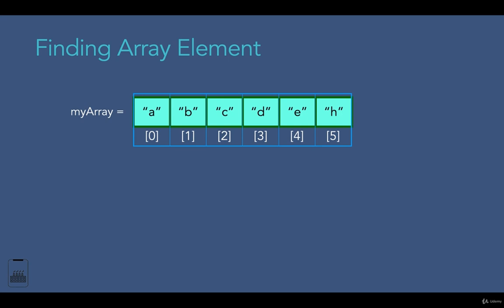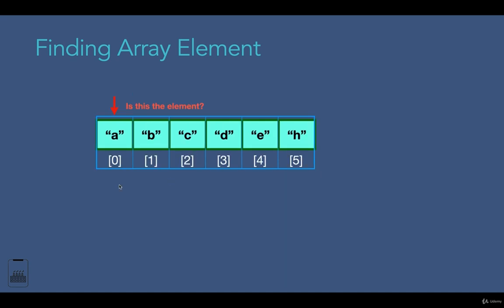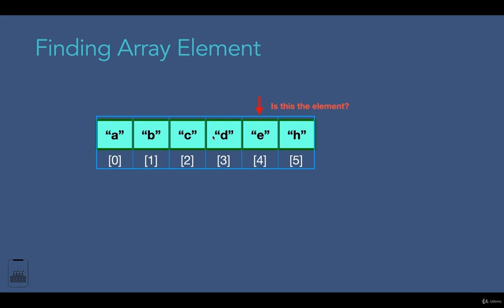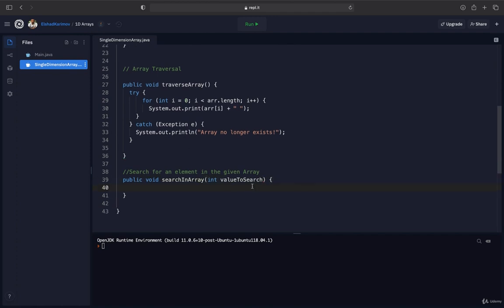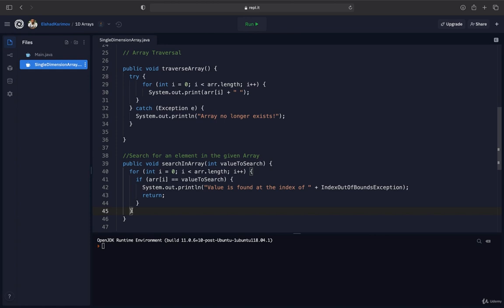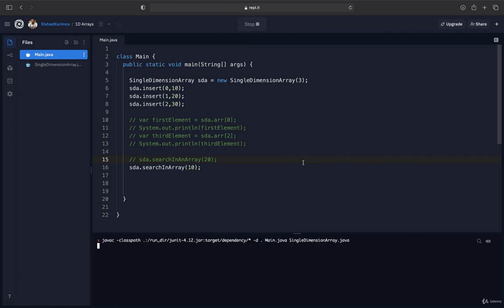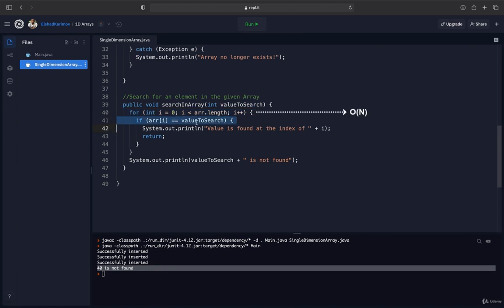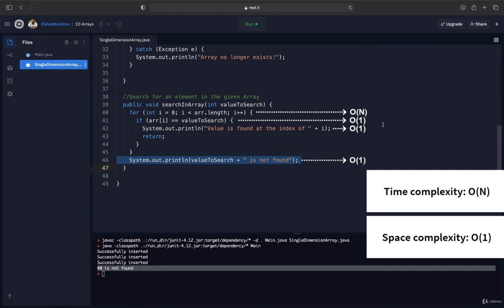008 Search for Array Element